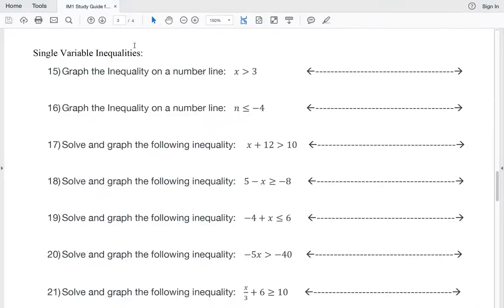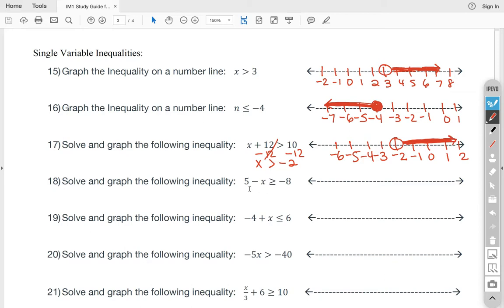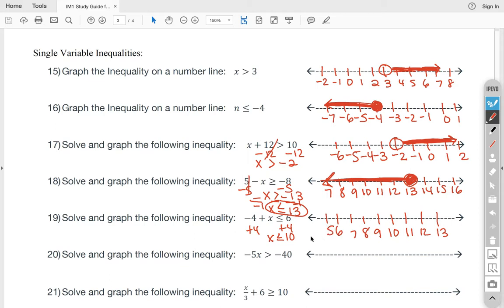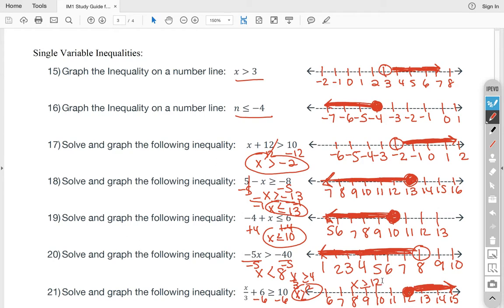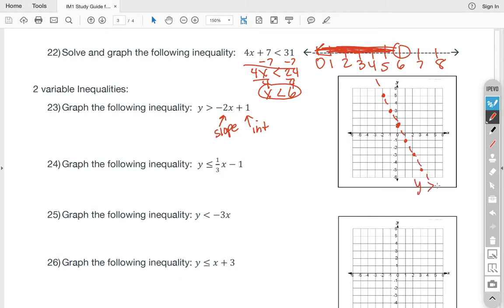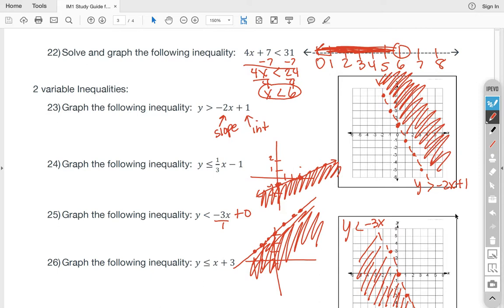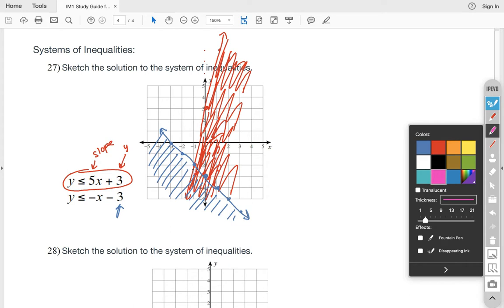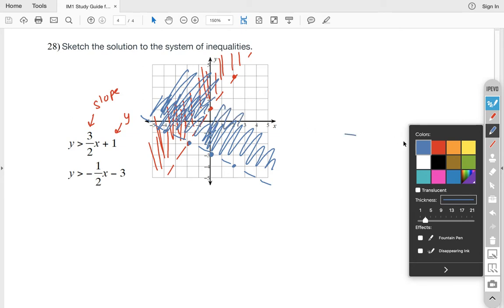IM1 Study Guide for Spring Final 2020 Part 2 (#15 -28)